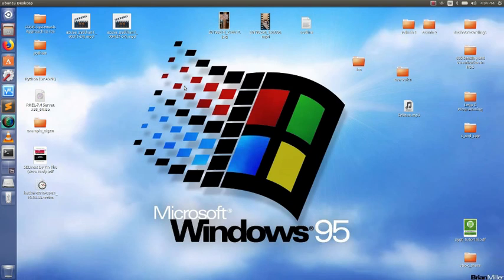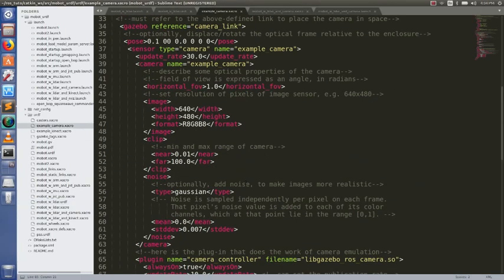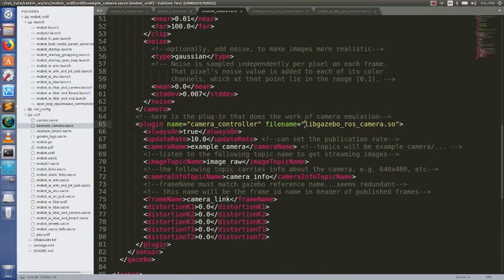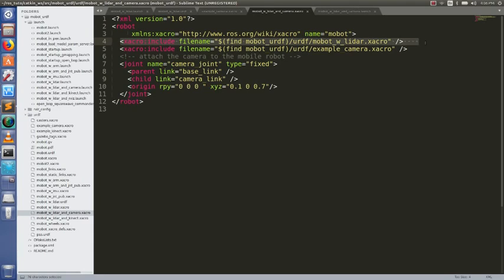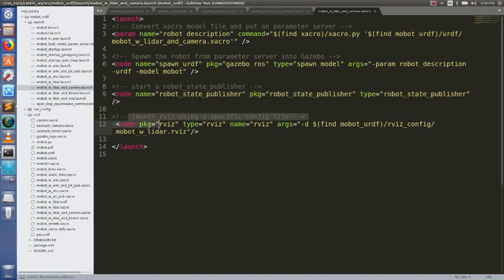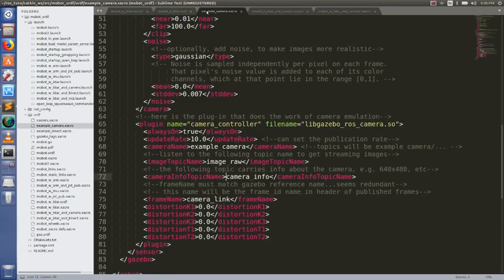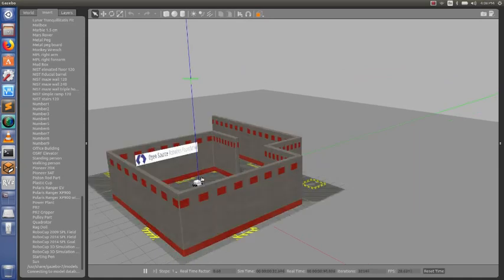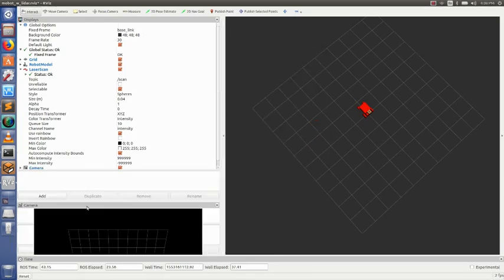ROS1 046 Simulating and Displaying camera data